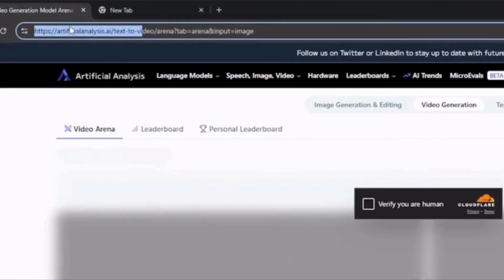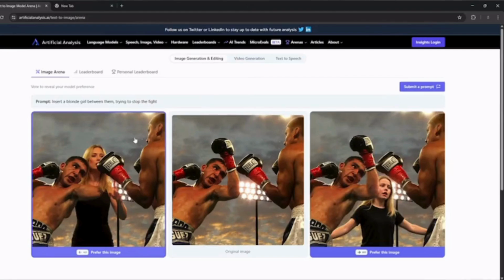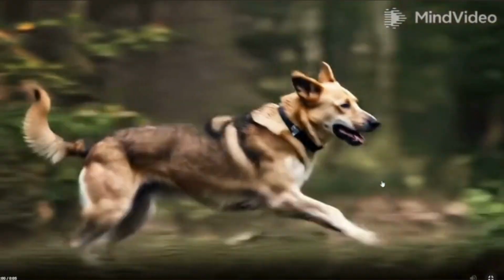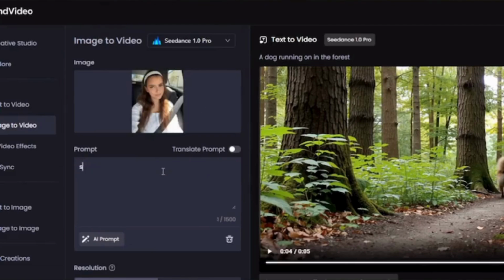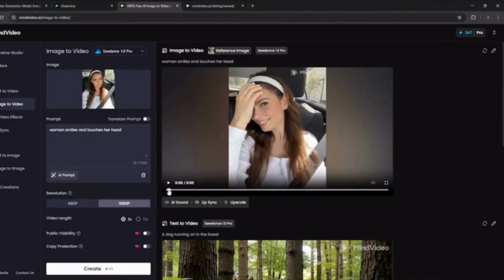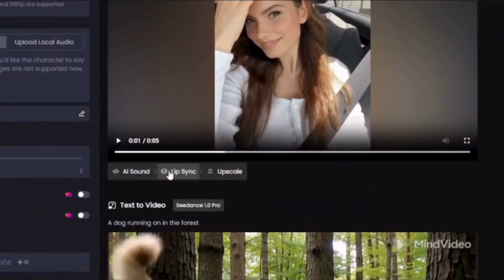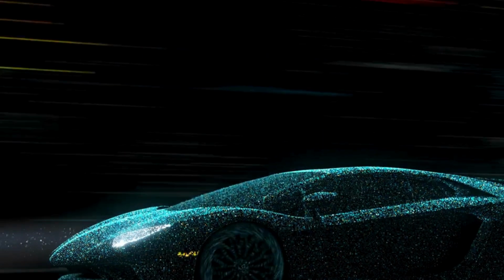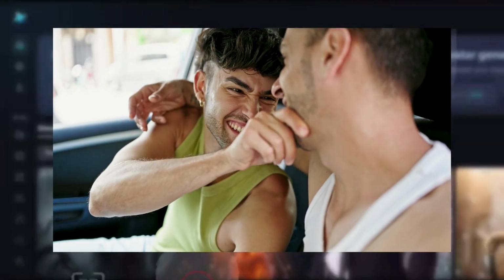How to Use an AI Video Generator – Create Stunning Videos in Just 3 Minutes!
🎯 With VideoGen, all you need to do is:

Enter your content (text, link, or idea)

Choose a style, AI voice, and effects

Instantly create high-quality videos with a professional look!

✨ Key Features of VideoGen:
✅ Turn text, blogs, YouTube links, or short ideas into videos
✅ Choose from 100+ multi-language AI voices
✅ Video styles: reviews, storytelling, news, animation…
✅ Customize video intro/outro, colors, fonts, and images
✅ Auto-generate captions with smart scene splitting
✅ Perfect for TikTok, YouTube Shorts, Reels, Facebook, and more

💡 This is a great tool for:

New content creators

YouTubers, TikTokers, influencers, online sellers

🕒 Timestamps in the video:
00:00 – Tool Introduction
00:45 – How to input content for video creation
02:30 – Style and voice selection
04:00 – Preview – Edit – Export your video
05:30 – Tips to optimize your video for YouTube SEO